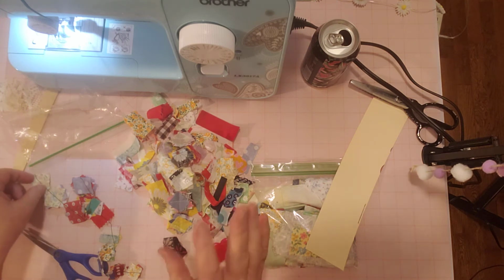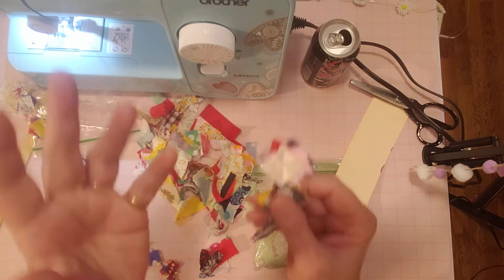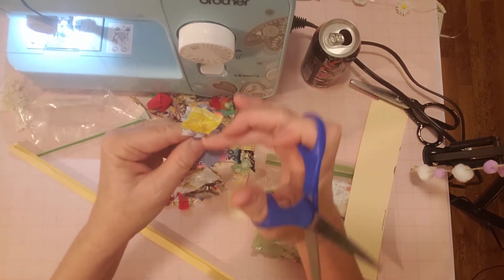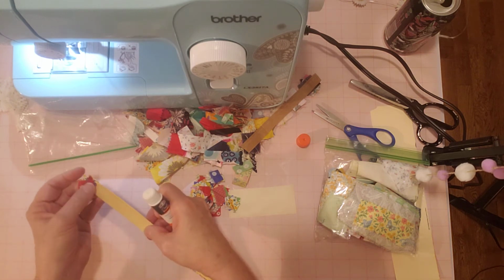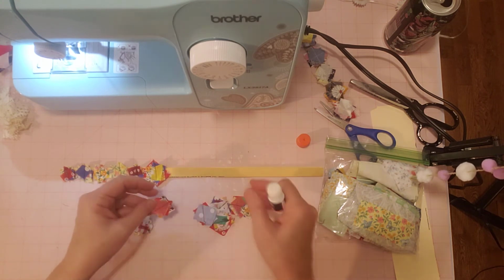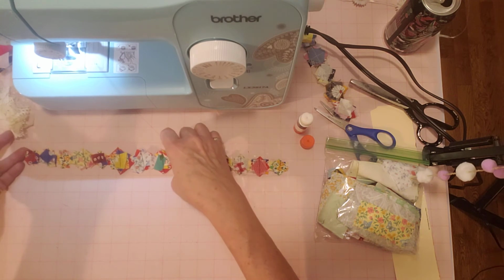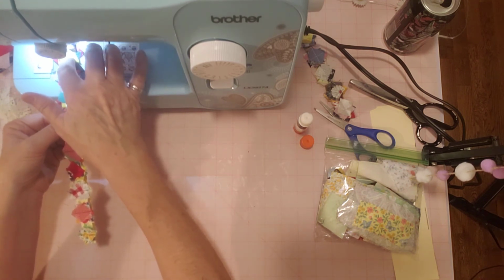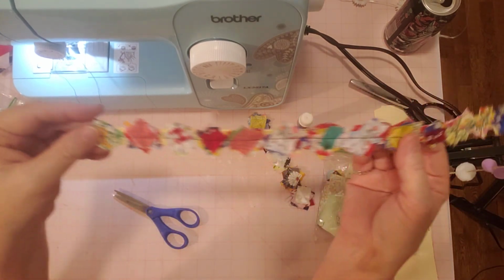Creating Snippet Strips & Using Up all of my Tiny Fabric Scraps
Hello Friends, This was inspired by roxysweeklychallenge and a snippet strip I received from a friend in happy mail.